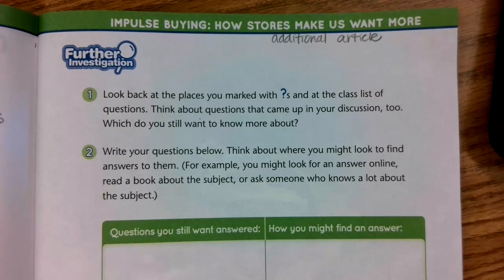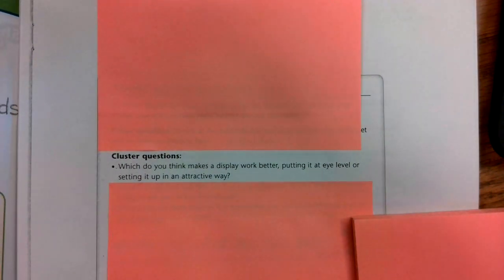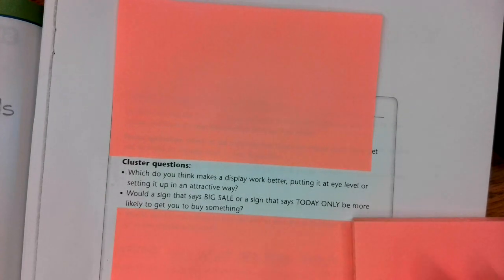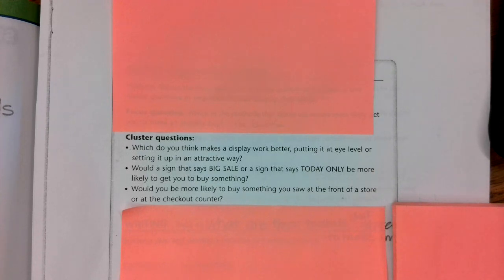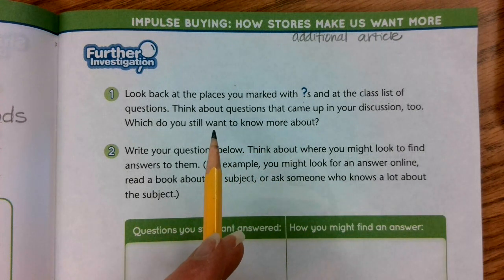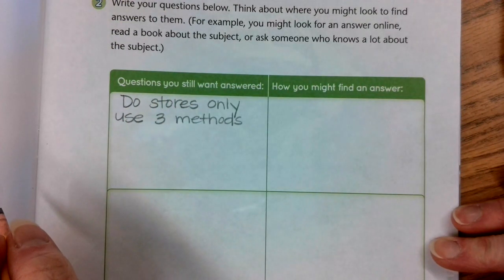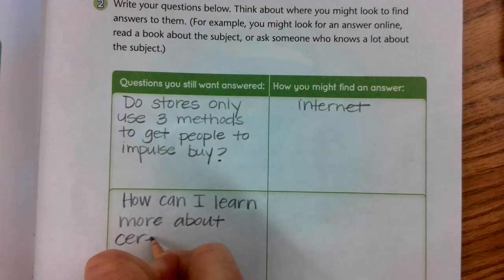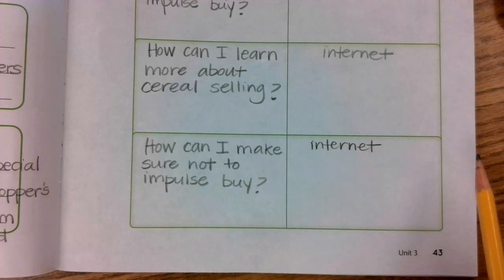JGB Impulse Buying p. 43